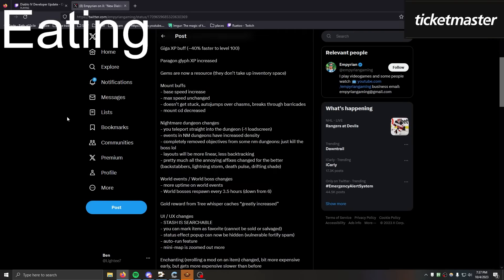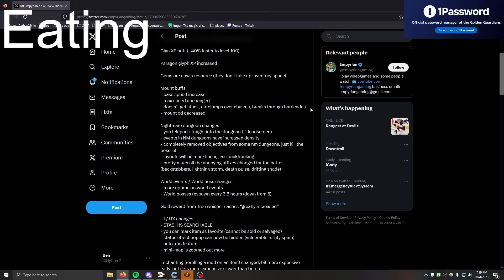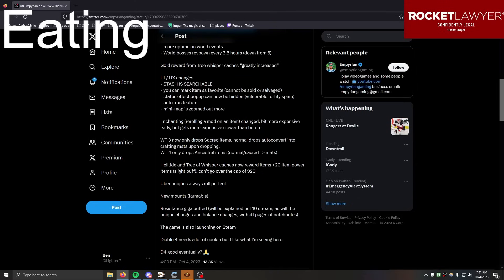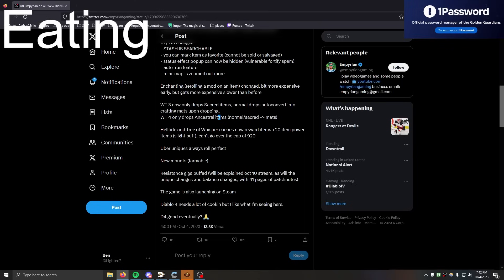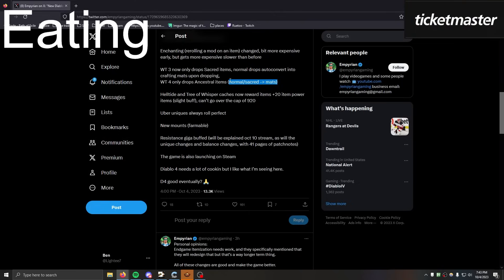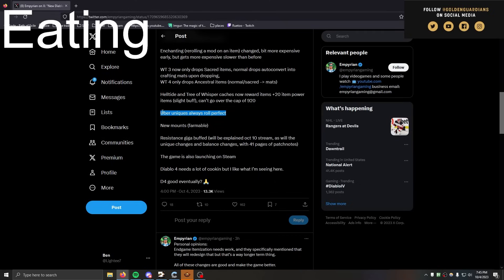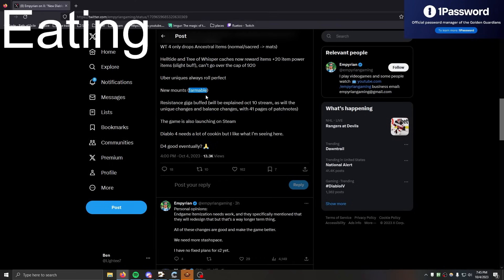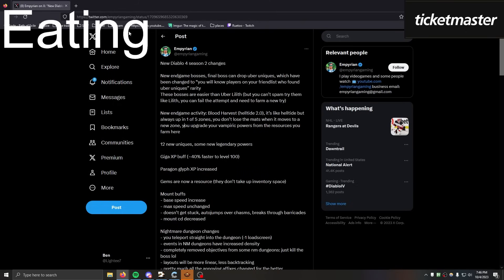BIG Changes Coming In D4 Season 2!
D4 good?

Edited by: awildseal (on discord)